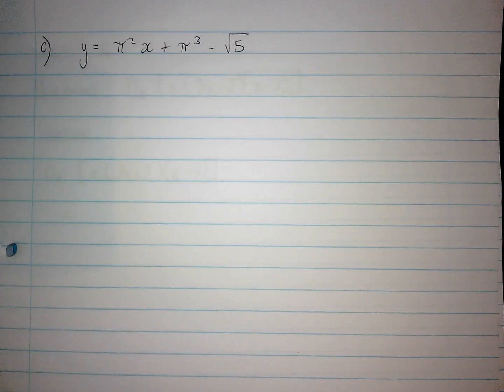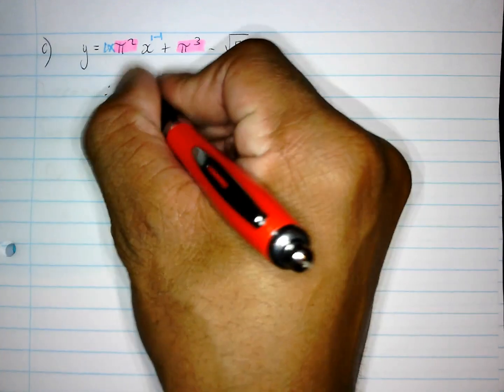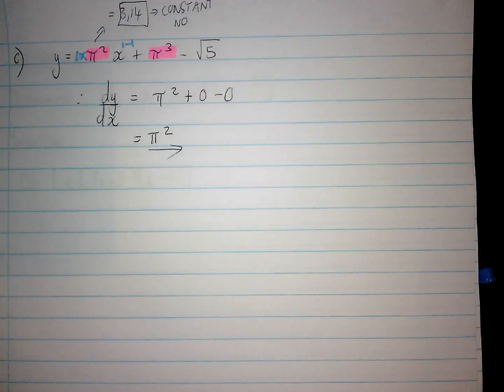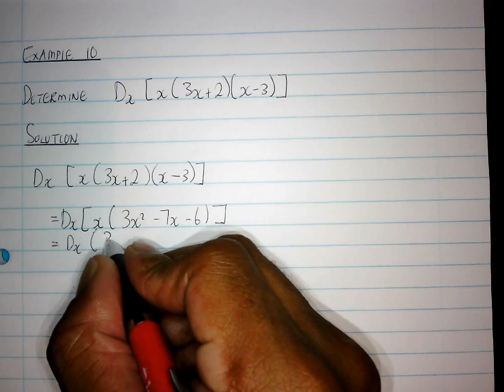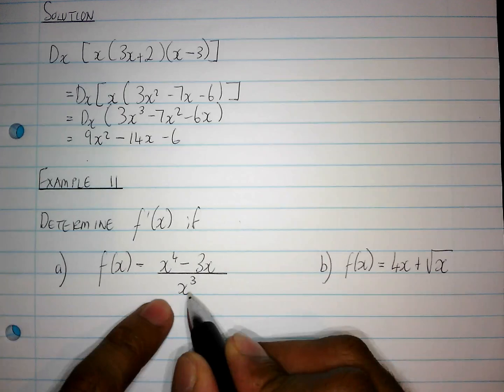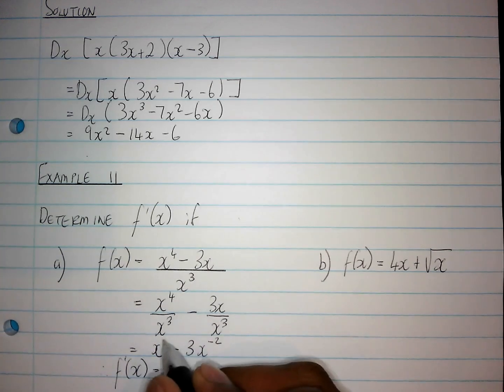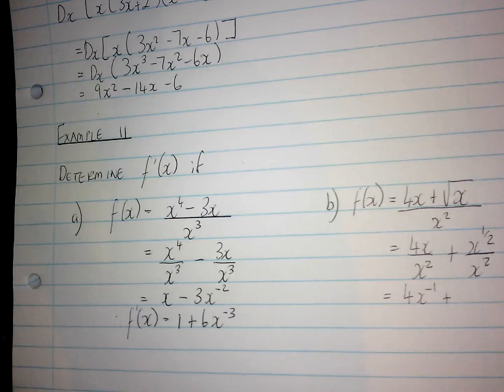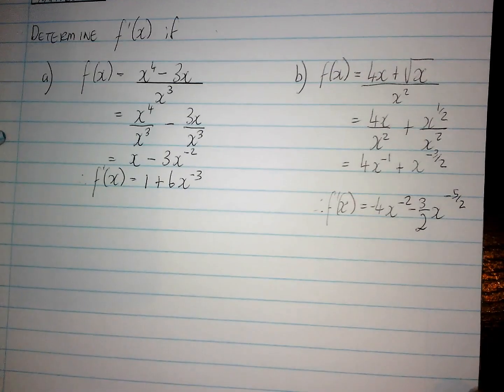Lesson 1 - Differential Calculus - Differentiation